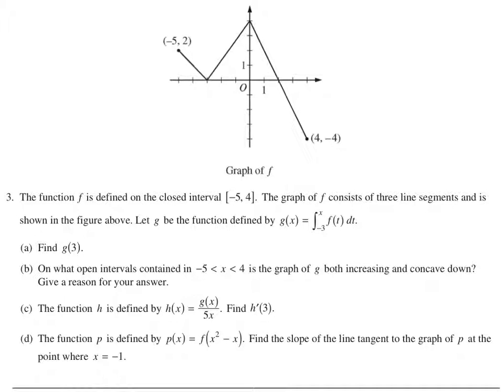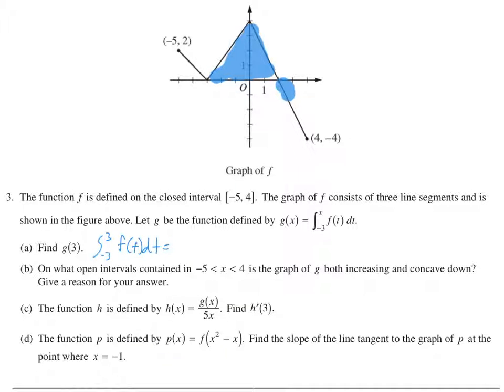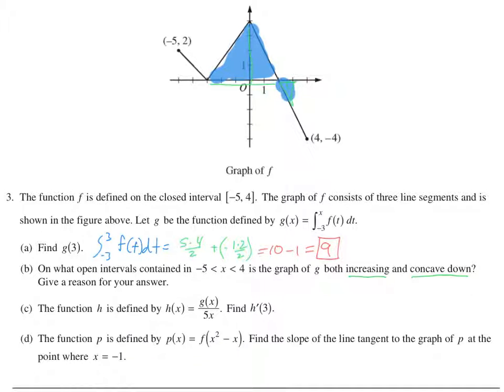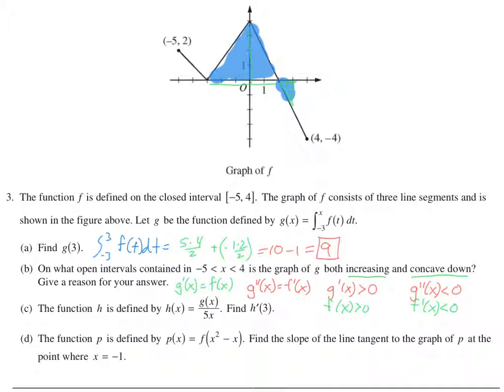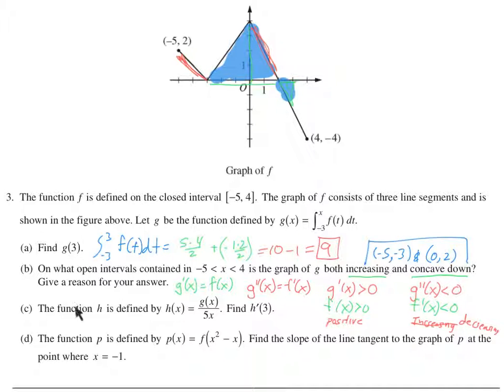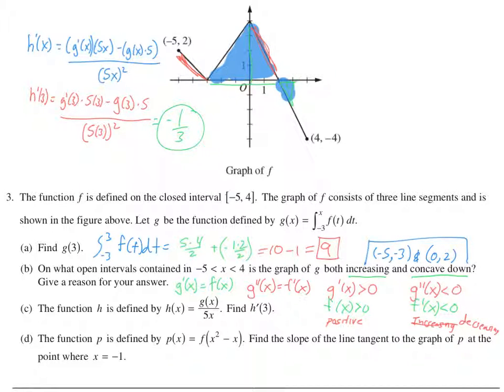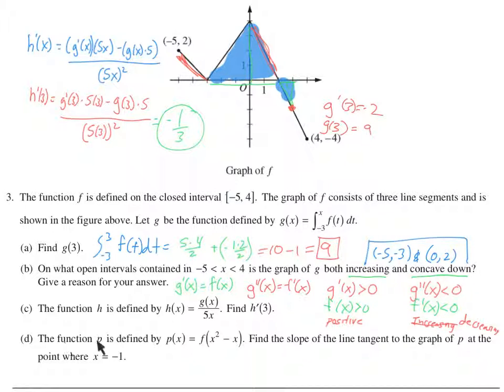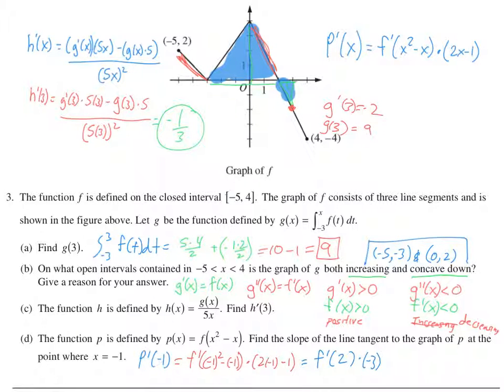2014 FRQ Question 3 - CALCULUS